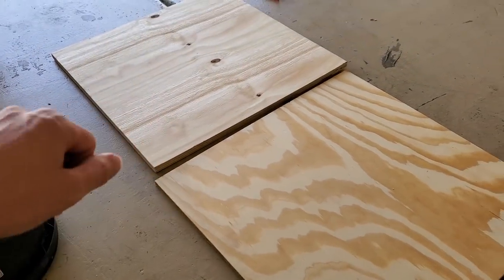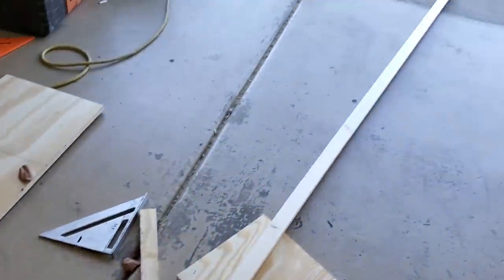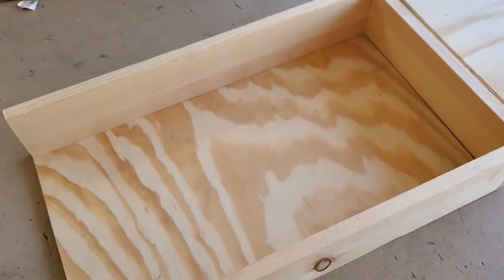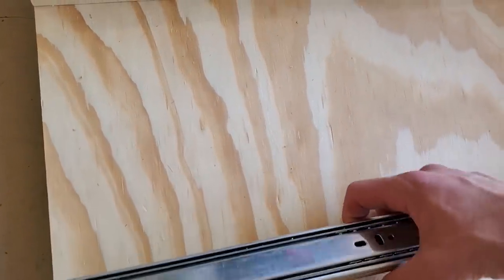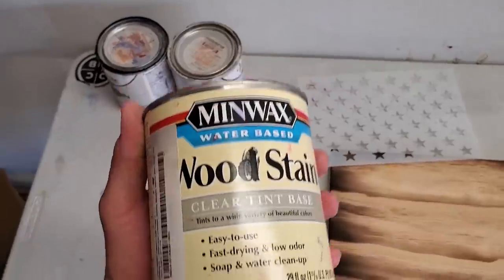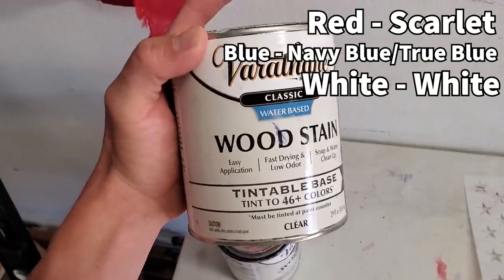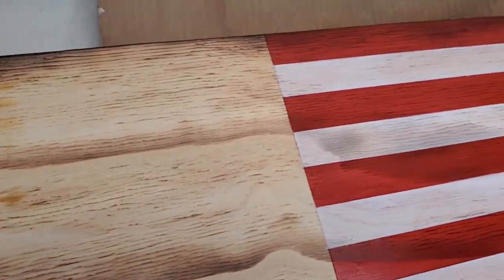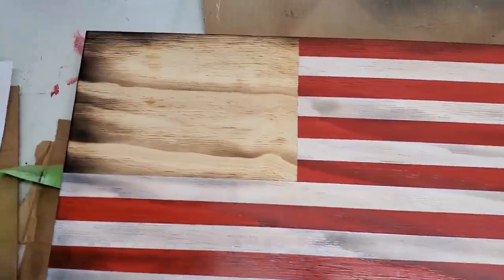How to make a MEDIUM CONCEALMENT FLAG! DIY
I would love to hear any video ideas you guys might have!

I love all of the advice and tips you guys have been giving so keep it coming and thank you for sharing!

If you would like to order anything used in the video you can find it here:

22" Drawer Slides

Union Stencil multi pack

Titebond Glue

2 Inch 12x16 Foam Insert

Easy Tack Repositioning Glue Spray (This stuff is almost $20 on Amazon and I got it for $9 at Hobby Lobby so I would recommend checking around so you can get a better deal!)

1.41 Inch Frog Tape (You have to select 1.41" x 60 yards Long)

Material List (Please let me know if there is anything i forgot to mention!):
2'x2' 23/32" BC Plywood
2'x2' 15/32" BC Plywood
1x5 8ft Common Board
1x2 8ft Common Board
2 pack of 22" Soft Close Sliders
1 1/2 Corner Brackets (3)
1/4" Flat Washers (Optional)
Small bag of #8 3/4" Screws & 1/2" Screws
3/16" x 12" Plain Steel Round Bar (Optional)
Magnets (Optional)
2" x 12" x 16" Foam Insert (Optional)
Easy Tack Repositioning Glue Spray (optional)
Red White and Blue Stain
1.41" Inch Frog Tape
Spray Sealer
Stencil